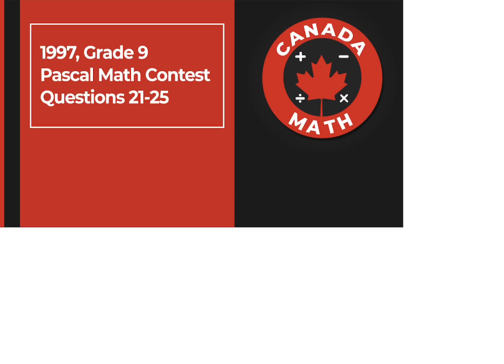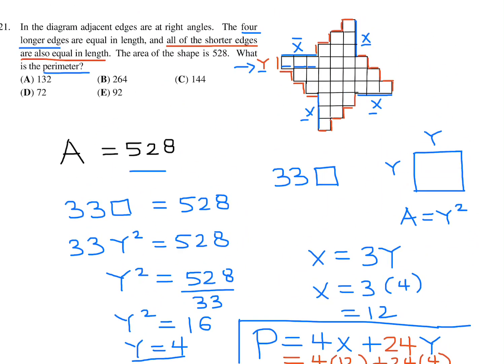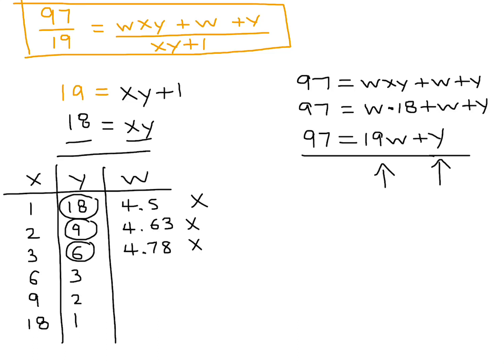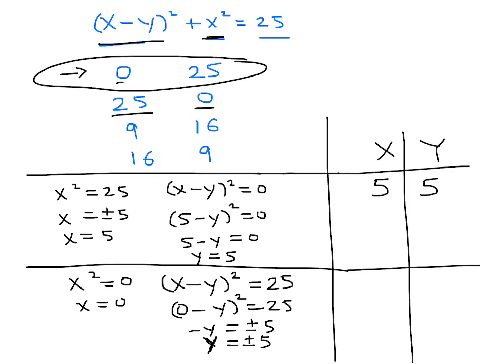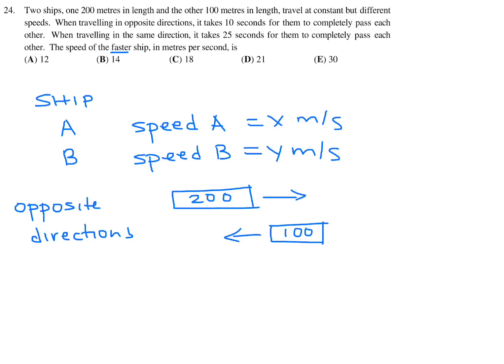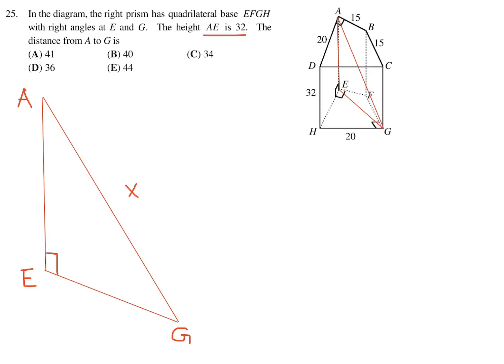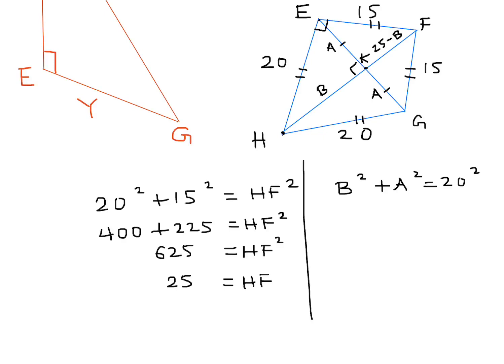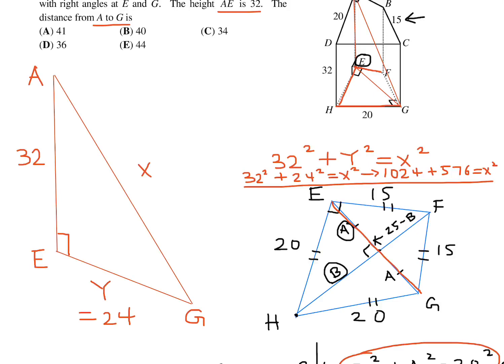1997 Grade 9 Pascal Math Contest | Questions 21-25 Fully Solved | CanadaMath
CanadaMath provides step-by-step solutions to these advanced problems, helping you master competitive math contests like Pascal, Gauss, and AMC.

What You’ll Learn:

Full solutions to 1997 Pascal Math Contest Questions 21-25
Advanced problem-solving techniques & exam strategies
How to approach tricky contest questions with confidence